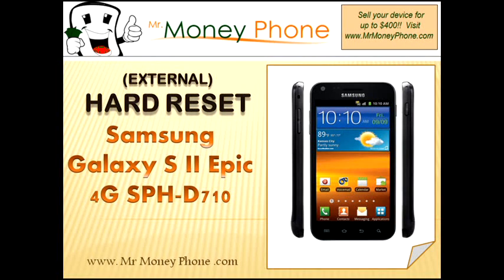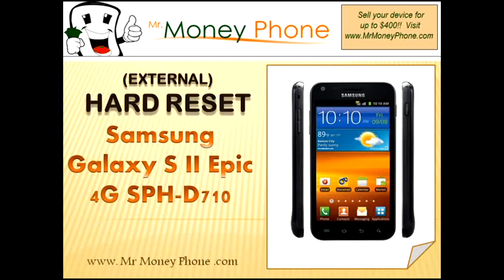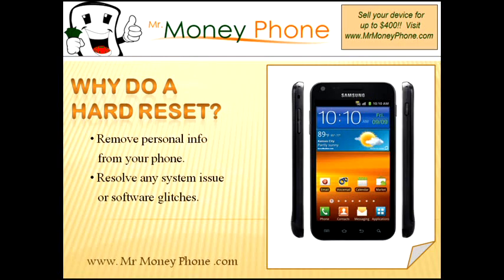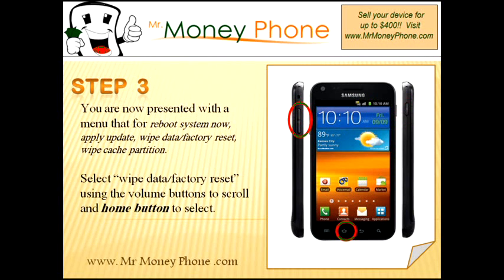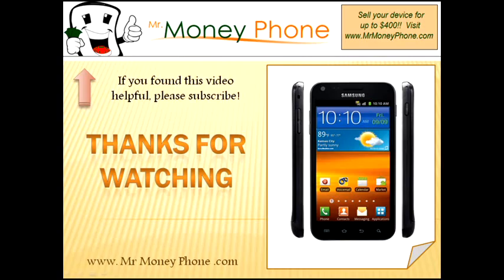HARD RESET Samsung Galaxy S II Epic 4G SPH-D710 (external) (RESTORE to FACTORY condition) Video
Learn to hard reset your SAMSUNG GALAXY S II EPIC 4G SPH-D710 (EXTERNAL) with these easy steps. Before selling or recycling your cell phone, you should always remove any important data and information so it doesn't get into the wrong hands. This video will show you how.